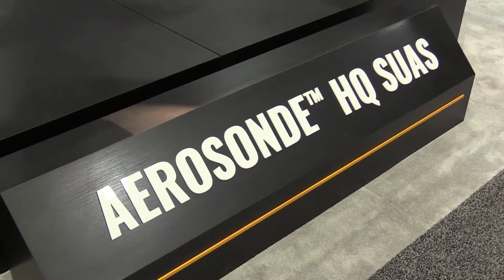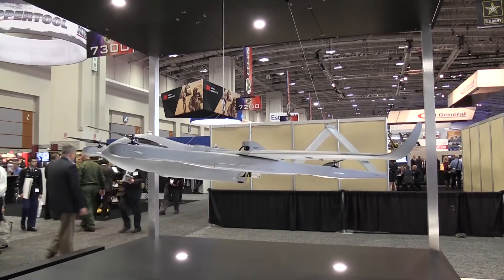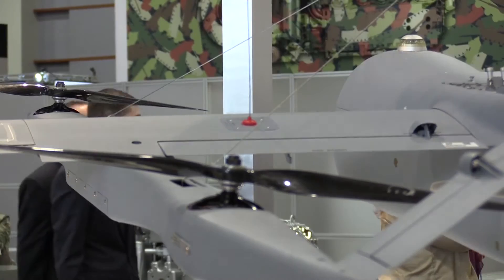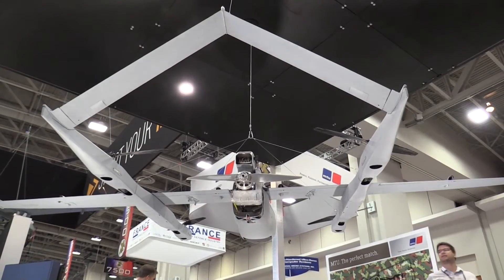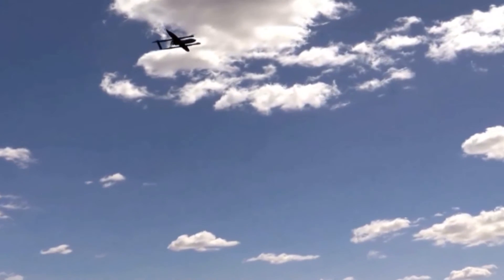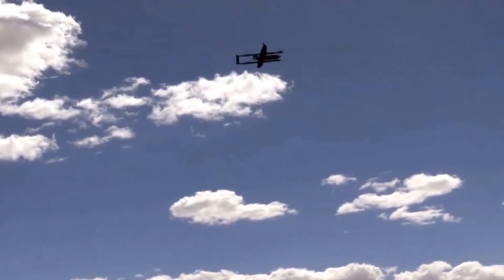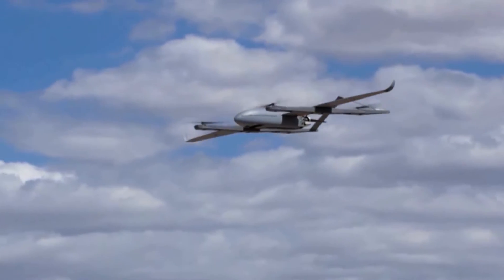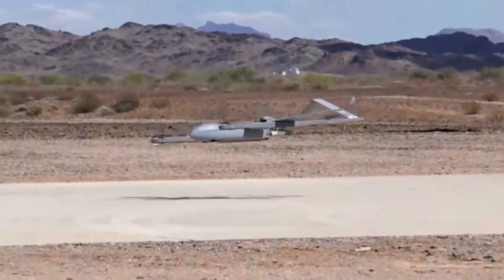AUSA 2016: VTOL meets fixed-wing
Textron Systems is showcasing its Hybrid-quad Aerosonde variant at AUSA 2016 in Washington DC ahead of testing to both military and commercial customers in October. The hybrid-quad combines the vertical takeoff and landing (VTOL) capabilities of a multi-rotor platform with the Aerosonde SUAS fixed-wing aircraft.
Shephard spoke with David Phillips, Vice President of Small and Medium Endurance UAS at Textron, about the VTOL capabilities.